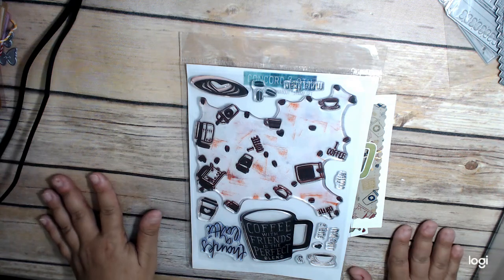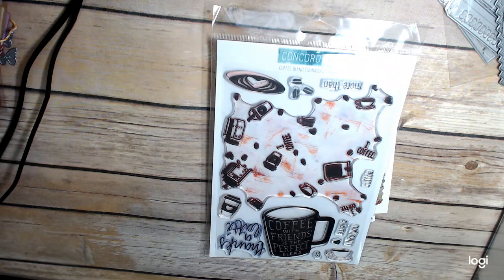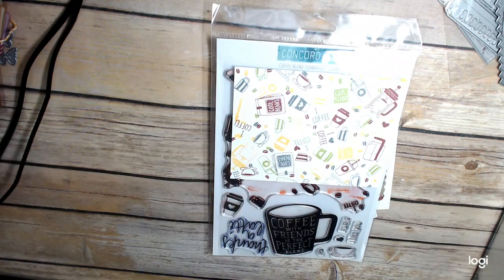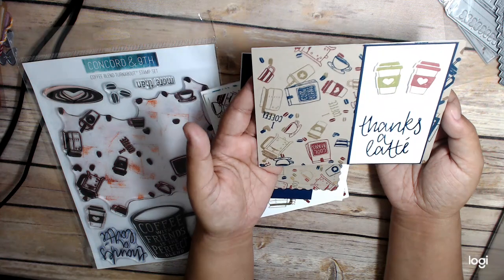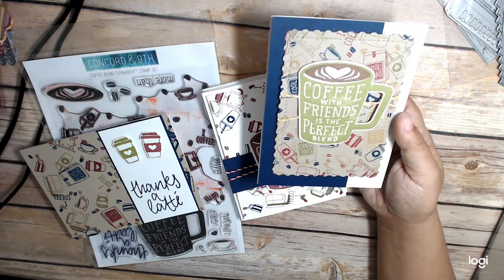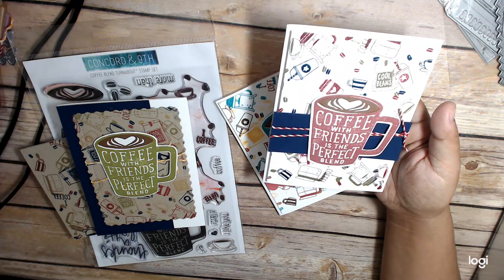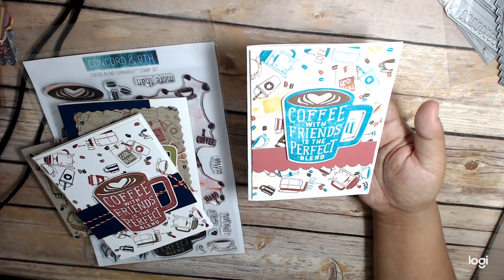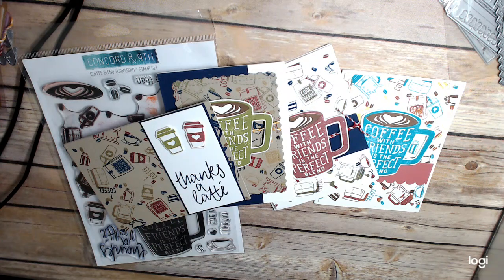Concord and 9th Coffee Turnabout Project Share